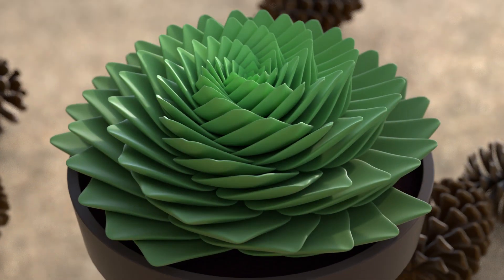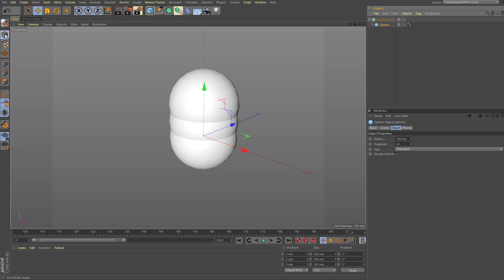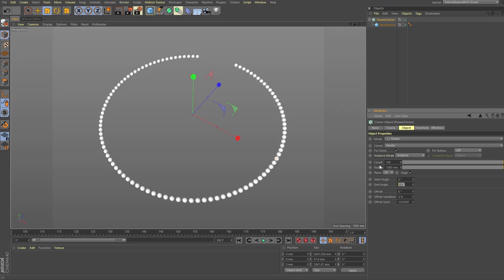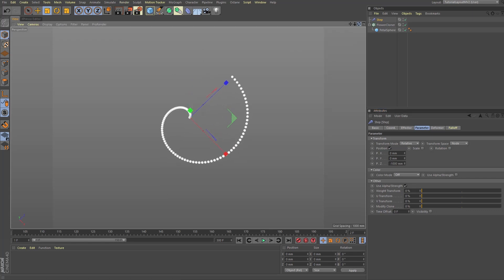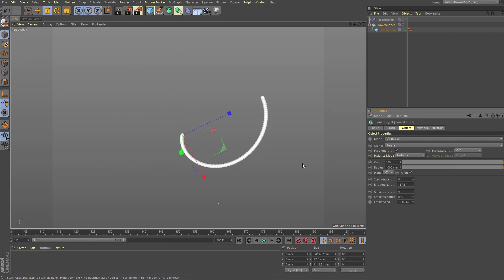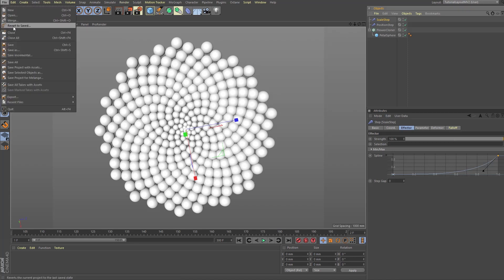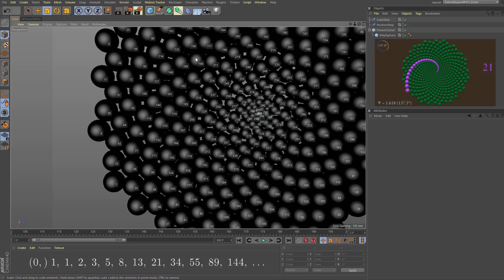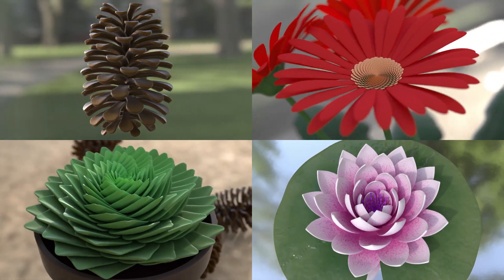Golden Ratio Flower Modeling Tutorial for Cinema 4D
Golden Ratio, Golden Angle Flower Modeling Tutorial for Cinema 4D